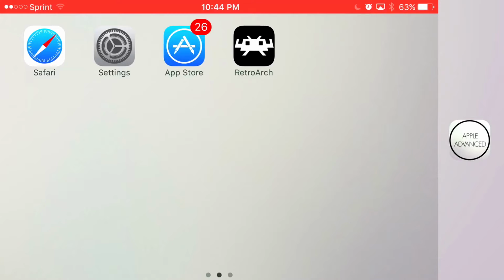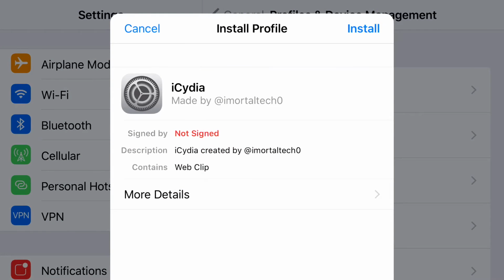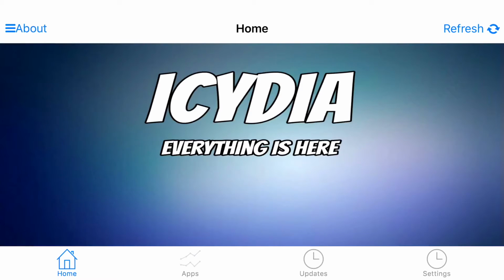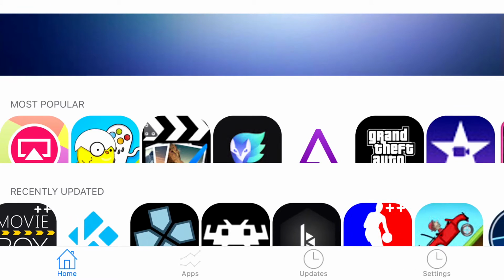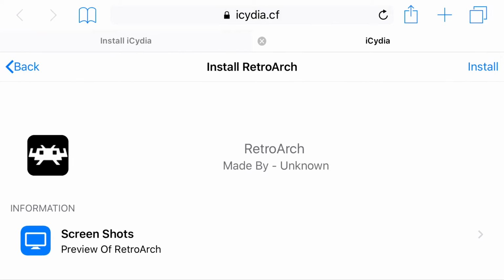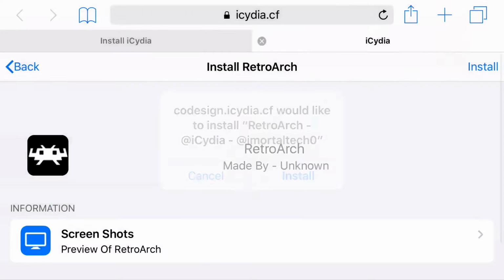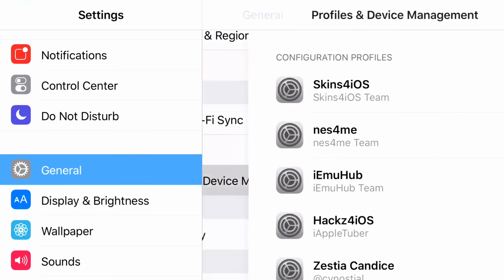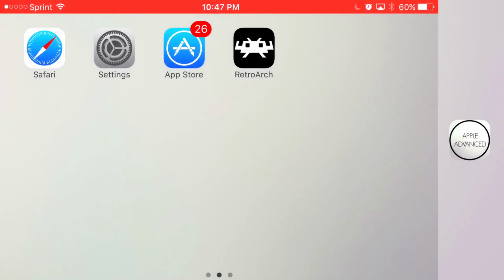RETRO-ARCH BACK ON IOS 10! NO JAILBREAK/NO PC